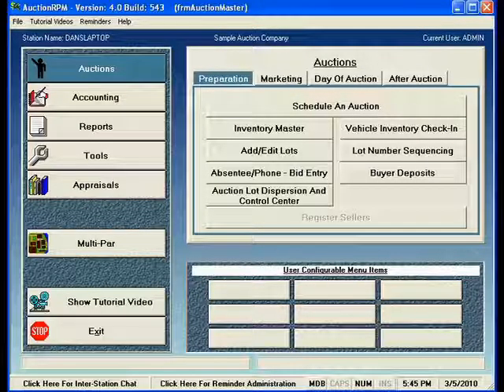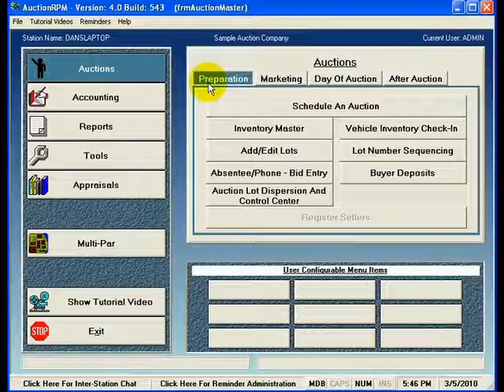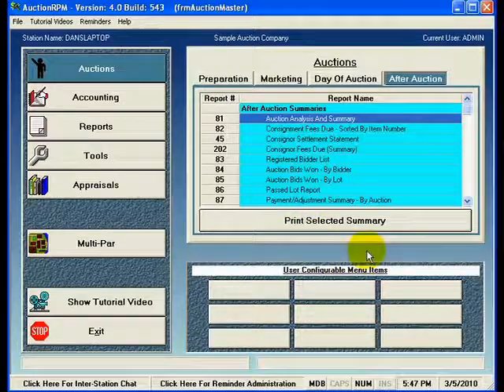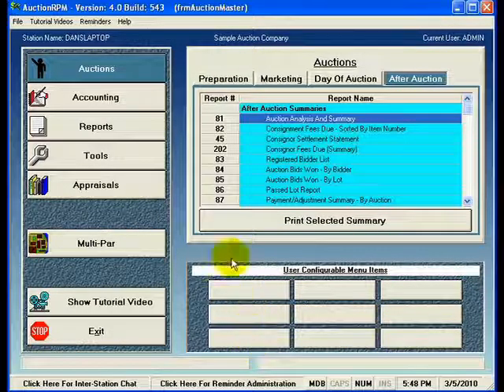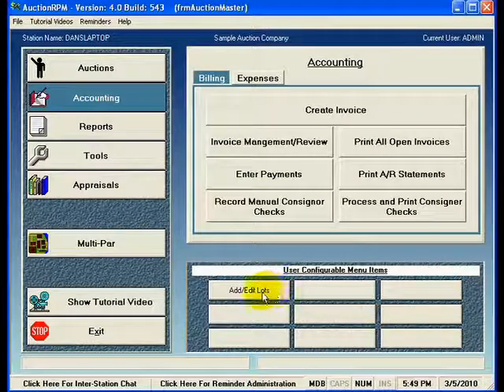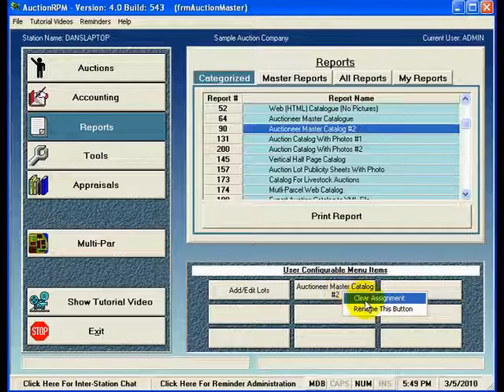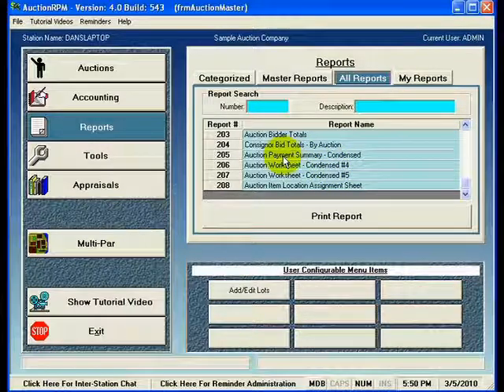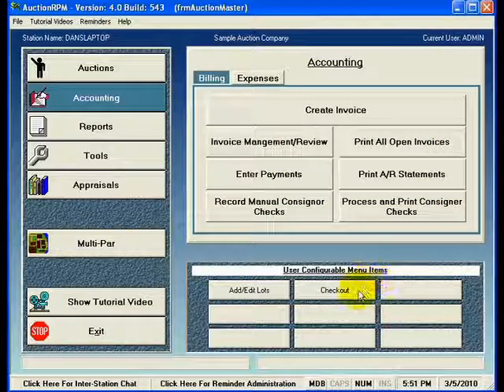AuctionRPM - AuctionRPM Main Menu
AuctionRPM - software choice of professionals - presents 'Main Menu'.

AuctionRPM's main menu is the heart of activity for all things AuctionRPM.  Here is an in-depth look at this valuable resource.  Enjoy.